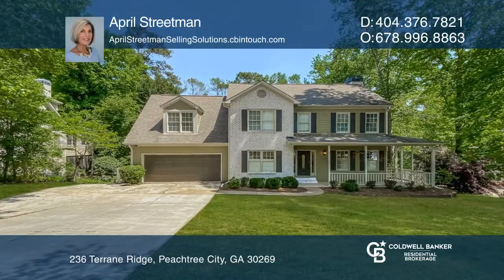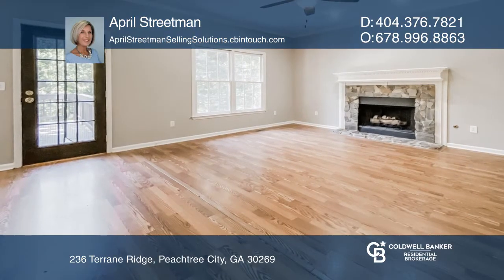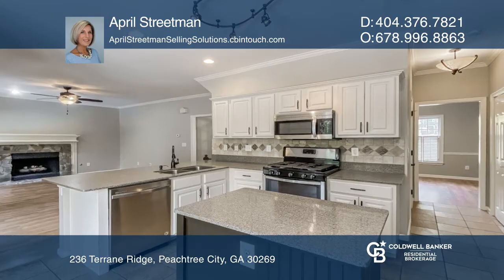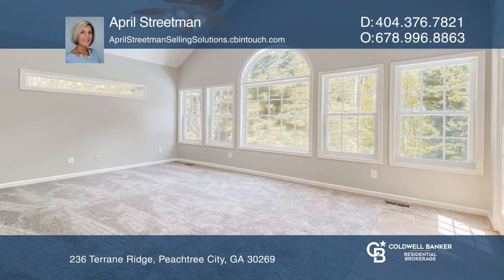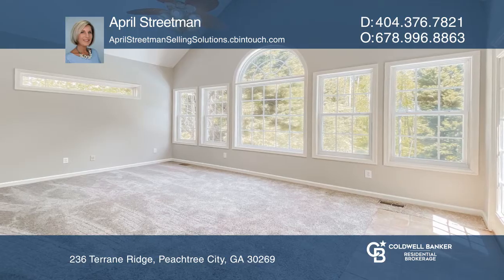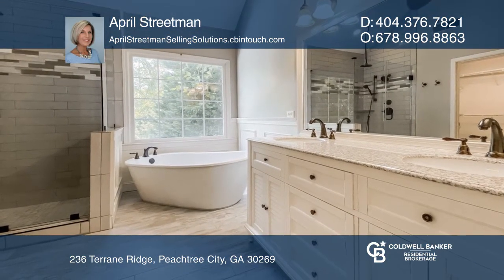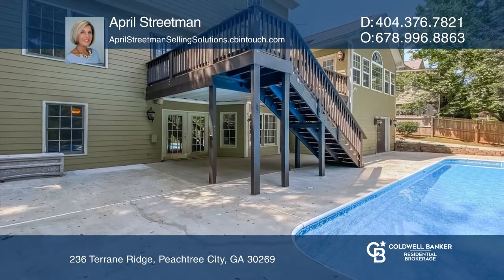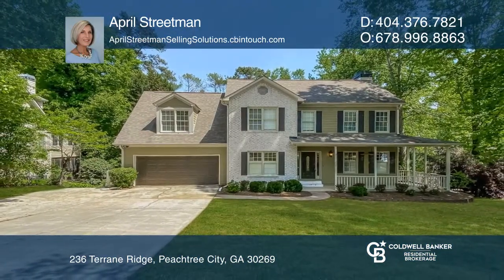236 Terrane Ridge Peachtree City, GA | ColdwellBankerHomes.com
236 Terrane Ridge, Peachtree City, GA

The home has so much to offer inside and outside! Extensively updated, from the shiny kitchen appliances to the huge tile shower and free standing soaking tub in the large master bathroom. Enjoy a formal living room, formal dining room, family room and great room. The finished basement offers a kitc